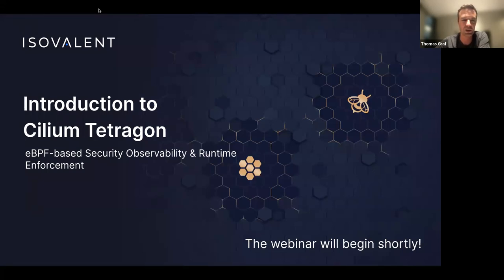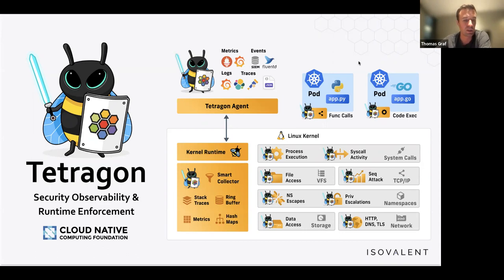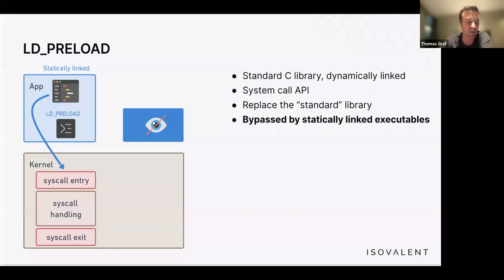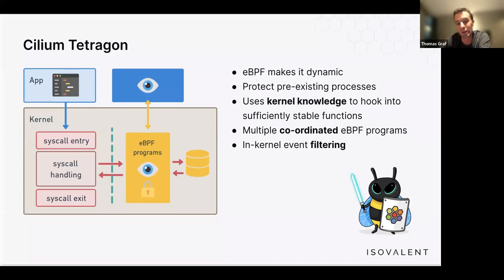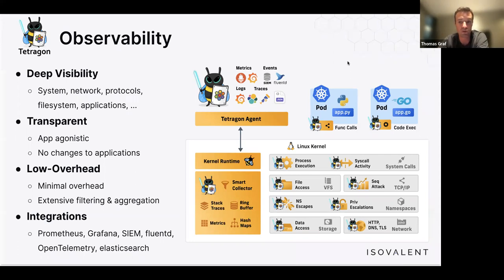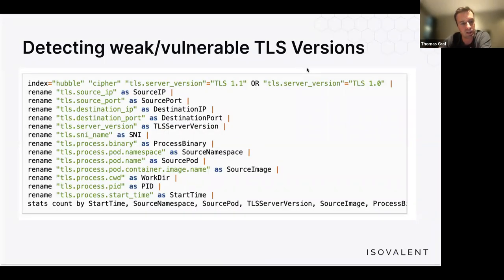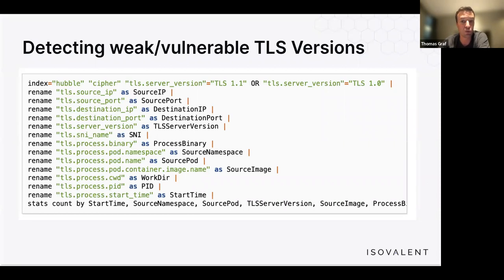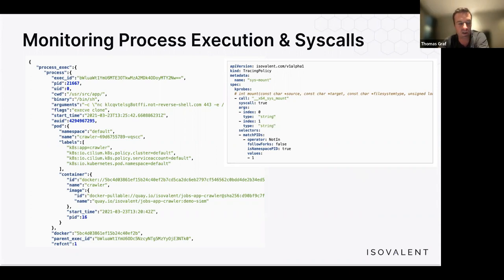Introduction to Tetragon